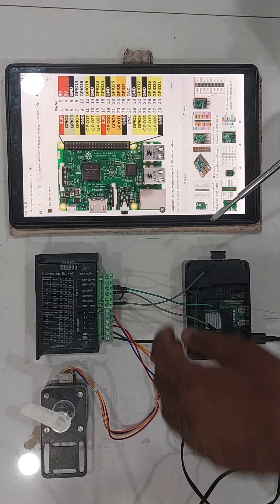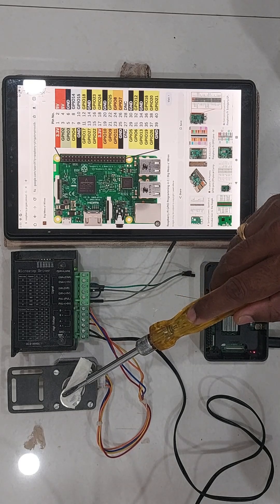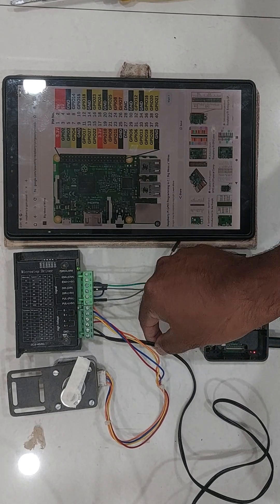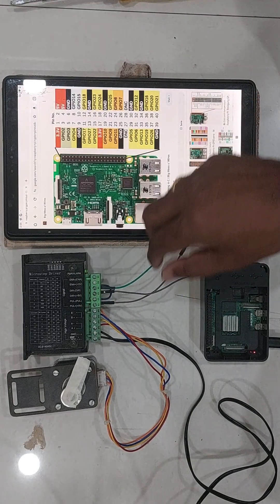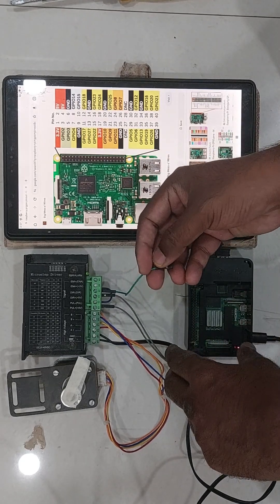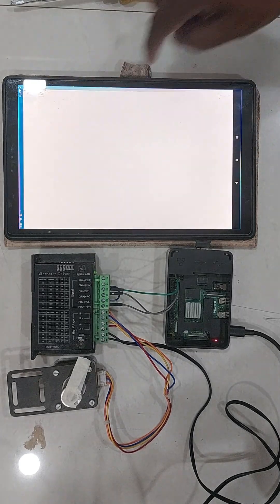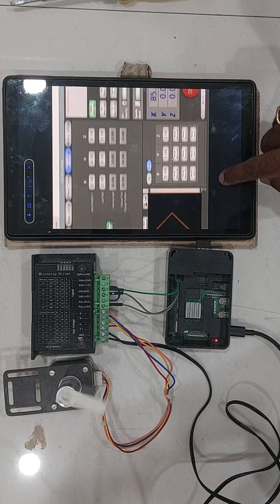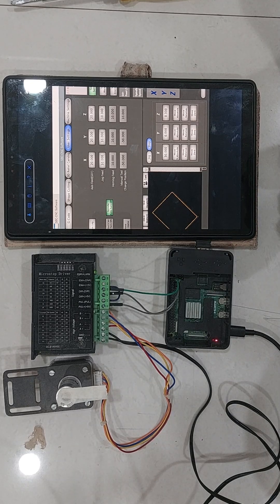Raspberry Pi CNC Software: Wiring CNC Machine for SBC-CNC Software - An Alternative to Linux CNC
CNC Wiring with Raspberry PI and SBC-CNC Software